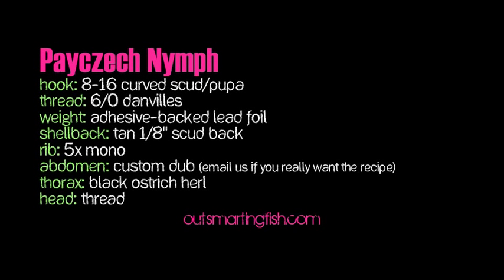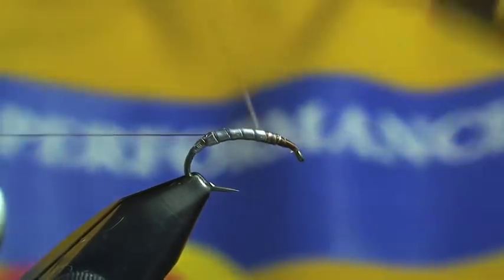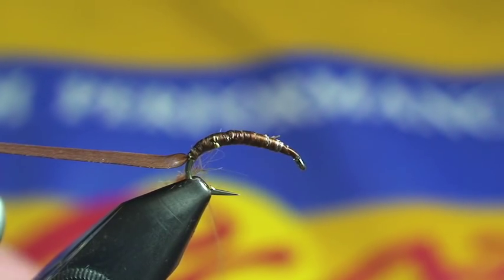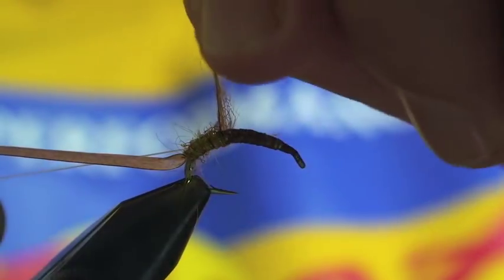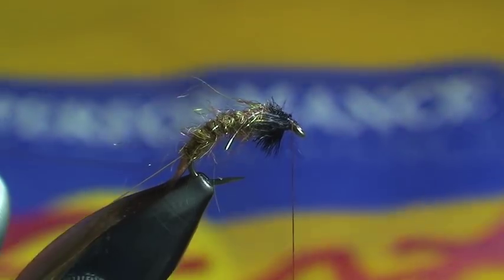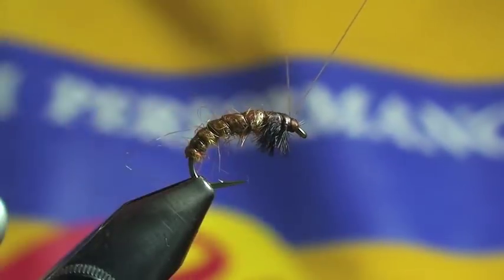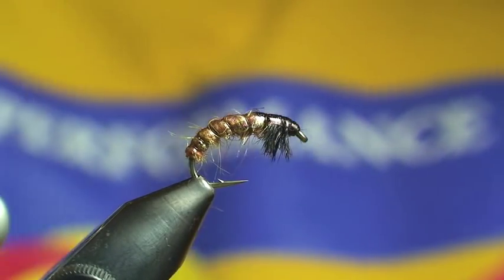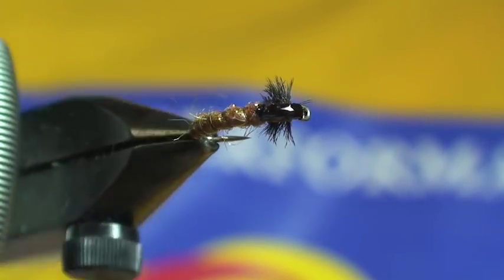Payczech Nymph - Caddis Larva Czech Nymph Tying Tutorial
The Payczech Nymph is a Czech Style nymph imitating caddis larvae. Tied according to Czech rule (slim, heavy, shellback, curved hook) and is ideally consisting of a hook, thread, weight, shellback, rib, abdomen, thorax, and head.